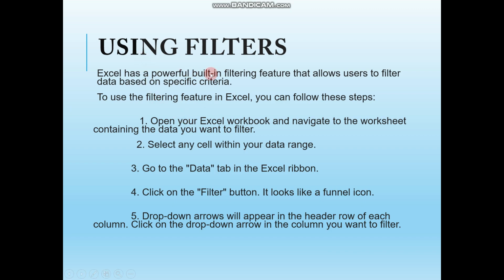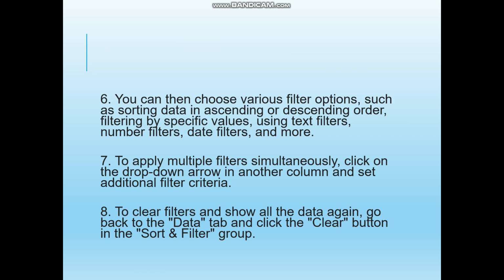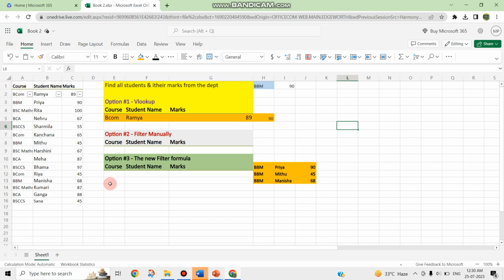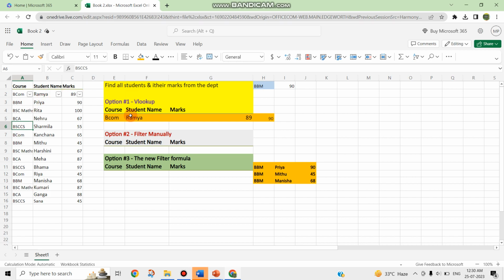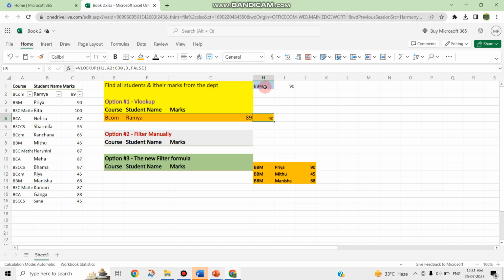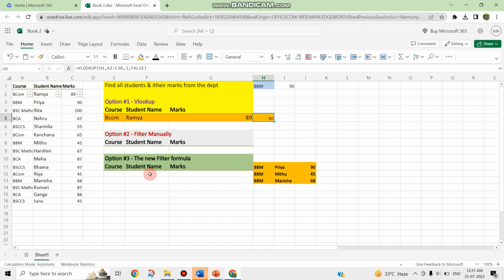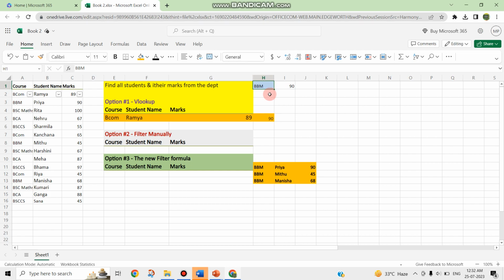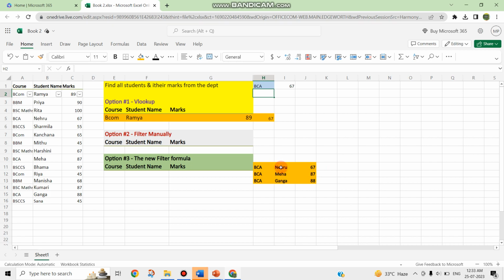Advaced Filtering in Excel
A powerful built-in filtering feature